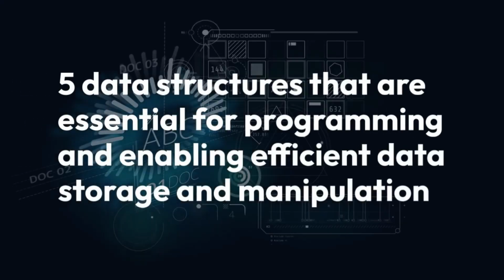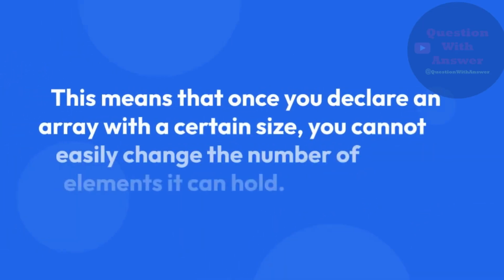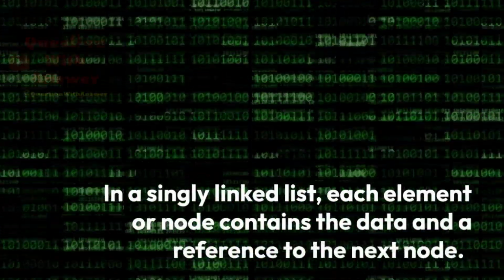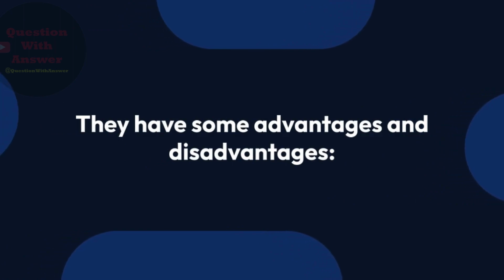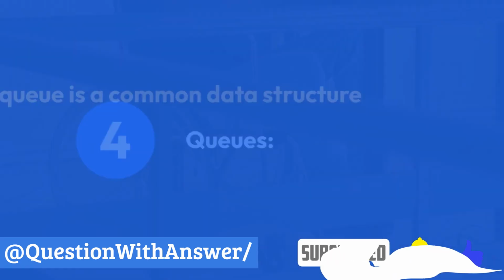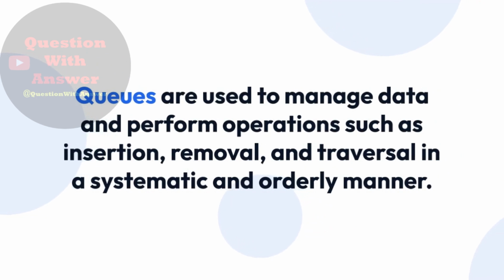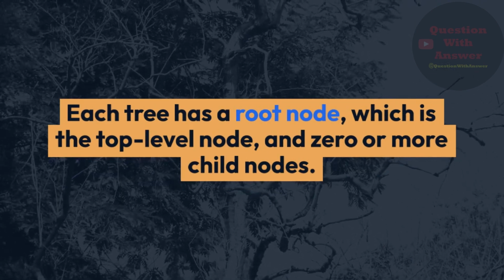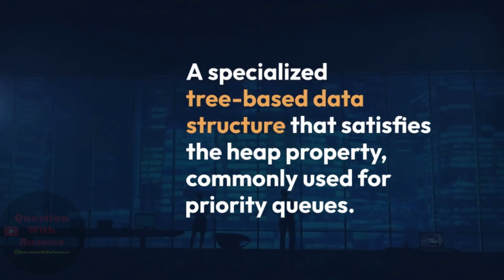5 data structures that are fundamental for beginners and programming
data structures
data structure and algorithms
programming
jenny data structures
programming data structures
coding interview data structures and algorithms

programming
data structure
data structures for gate
data structues
programming data structures
data structures for programmers
gate data structures
syllabus of programming and data structures
array in data structure
data structure
data structures and algorithms
array
what is array
arrays
arrays in data structure
data structures course
array data structures
data structures array
operations on data structures
array in data structures
arrays data structures
data structure array
arrays in data structures
c++ array data structure
data structure for gate
list array data structure,1d array in data structure
data structures
queue data structure
queue in data structure
data structures overview
queue
stack data structure
stack in data structure
data structures
data structure
stack operation in data structures
stack data structure tutorial
stack
stacks in data structures
data structure stacks
gate data structures
data structures tutorial
stacks in data structure
data structures tutorials
stacks and queues in data structure
stack tutorial in data structure
data structures
linked list in data structure
data structure
linked list
singly linked list in data structure
linked list in data structures
data structures linked lists
linked lists
singly linked list
single linked list data structures
data structures tutorial
linked list in data structure using c
linked list operations in data structure
data structures overview
data structures
tree data structure
data structure
tree in data structure
trees data structures

data structures, data structures in python, data structures and algorithms, python data structures, python data structures tutorial, python data structures and algorithms, data structures and algorithms in python
python, data structure in python data structure
data structures and algorithms tutorial
python tutorial
data structures course
data structures python
data structure interview questions, data structure interview questions for freshers, data structure interview questions and answers, data structures, data structure interview questions for experienced